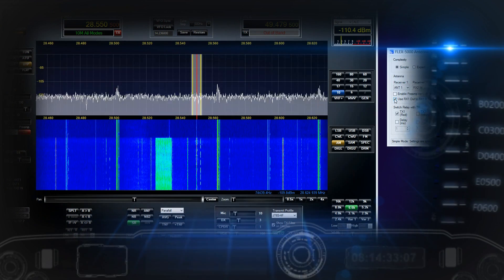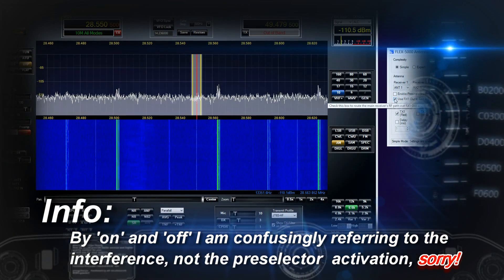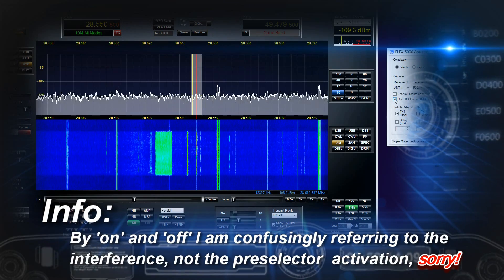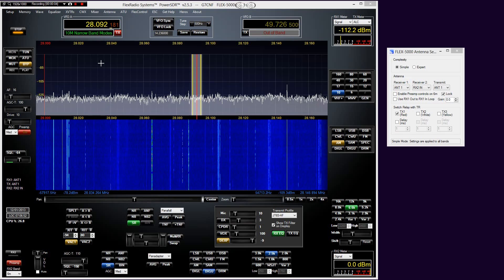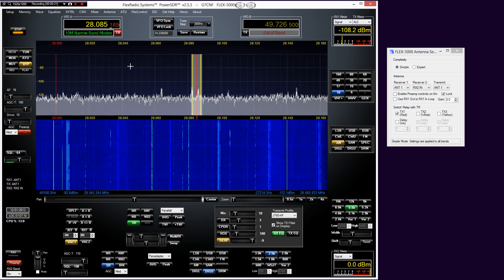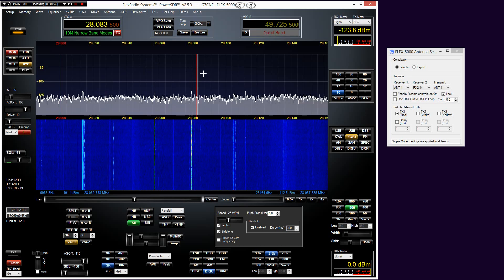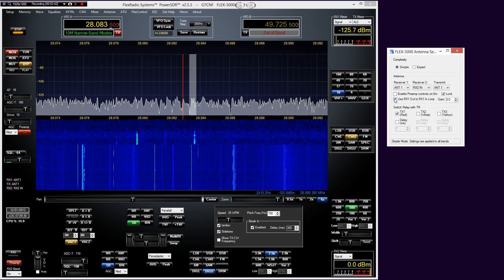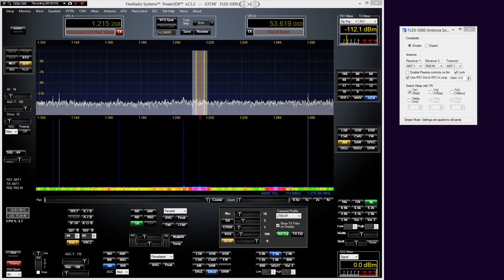Heros Preselector-CAT Demo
This video is a demonstration of the Heros Pre-selector-CAT. It was spawned by recent comments from among my circle of contacts regarding the need or possibly lack thereof for pre-selector in front of the FlexRadio receiver. Although I'm extremely happy with my FlexRadio I wouldn't be an amateur if I weren't forever looking for improvements. If the FlexRadio is connected to a tuned antenna then there is no reason to anticipate any problems. Regrettably a great many amateurs in this world do not live in ideal circumstances and not everyone can put up mono-banders or tuned multiband antennas.

The reality is that many amateurs have to resort to using non-resonant antennas such as Windoms, G5RVs and a host of other long wire inventions and contraptions. I am one of those people. When putting up long wire antennas and connecting them to the FlexRadio some performance issues emerge by way of huge signals from broadcast radio which can overwhelm the front end of the receiver. Although the Flex is a software defined radio and therefore all of the demodulation takes place in software, there is still a mixer and no matter how well designed, if it is overwhelmed then performance penalties arise.

Needless to say a preselector is the perfect solution. The unit featured in this video happens to have a very good specification, will track the radio by CAT command and has a long wave/medium wave broadcast radio stop band filter which is worth its weight in gold, especially should you happen to live close to a transmitting station!

I hope this video proves useful to you should you be in pain trying to make a decision whether or not to part with your hard earned cash-and make no mistake this preselector does not come cheap! (Add to that, that it is not obvious that VAT is not included in the advertised price - at the time of writing). I believe however the results are worth it. Finally I just wish to say that I have no connection with Heros and I are not receiving any benefit from posting this video except the satisfaction of knowing that I may be able to help someone else.